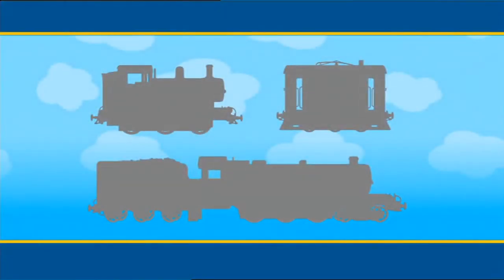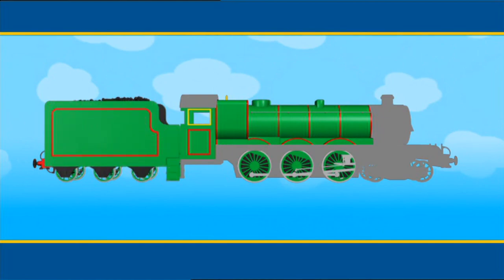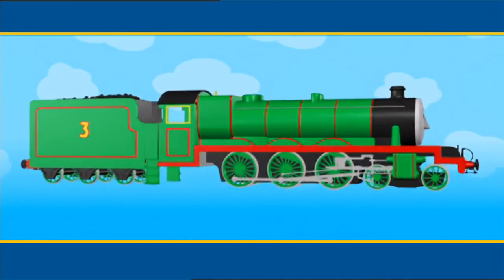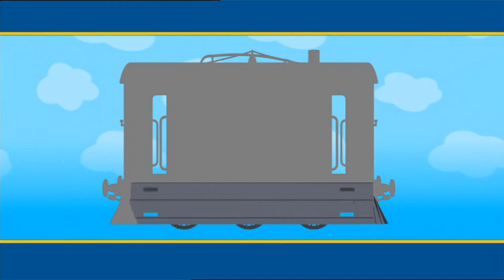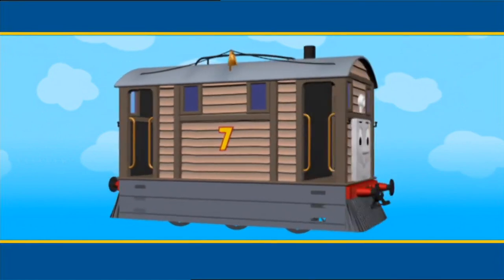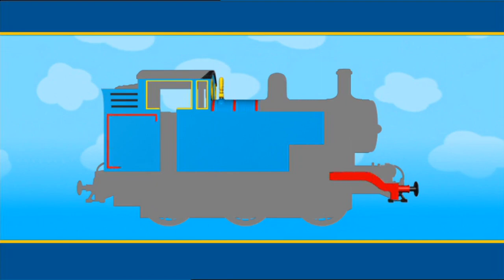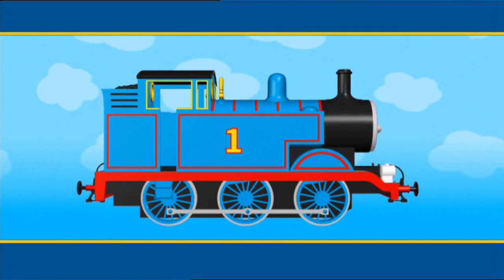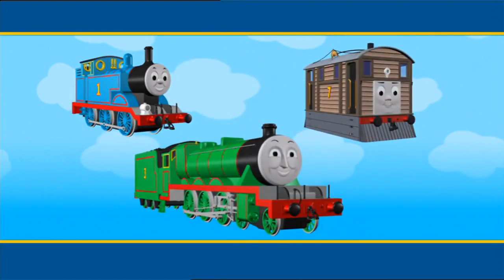Guess the Engines (Henry, Toby and Thomas) 50p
A Thomas & Friends Series 8 learning segment.
Courtesy of the Thomas & Friends UK DVD: All Aboard With The Steam Team.